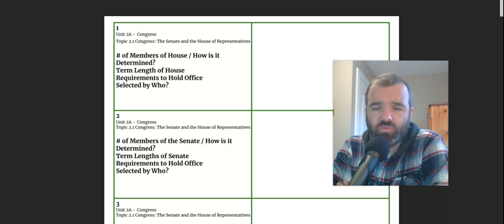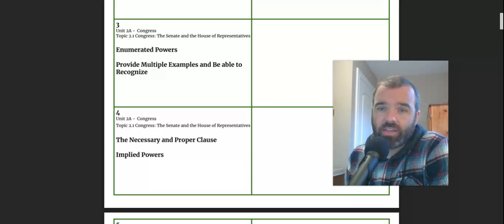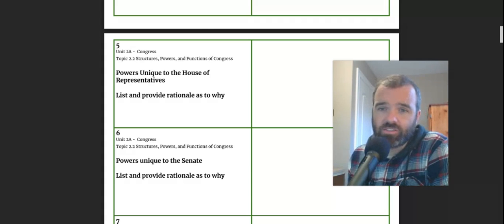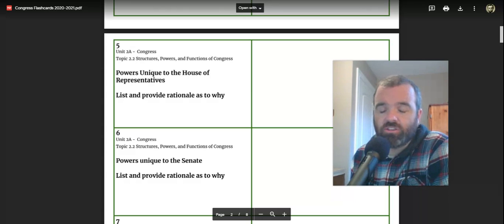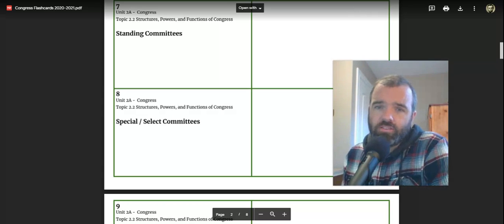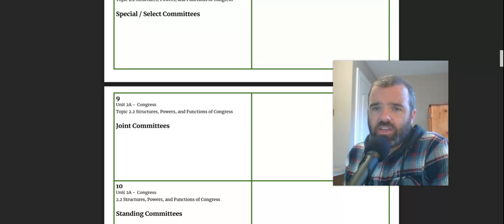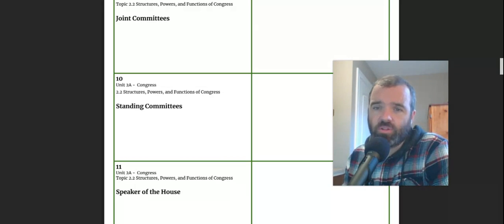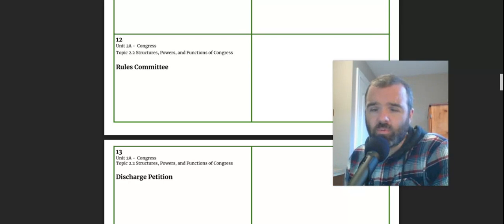Gov Flashcards 2020-2021 2A 1-12